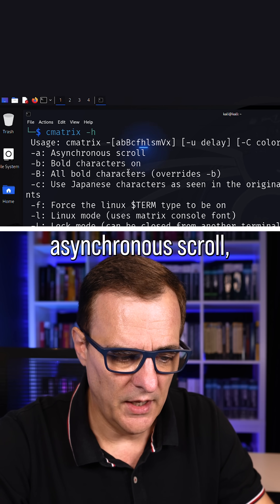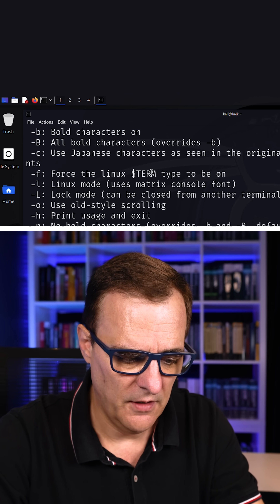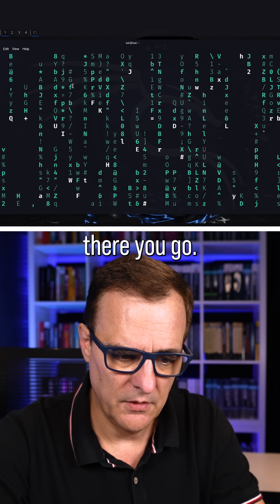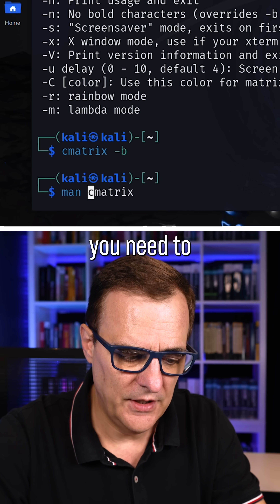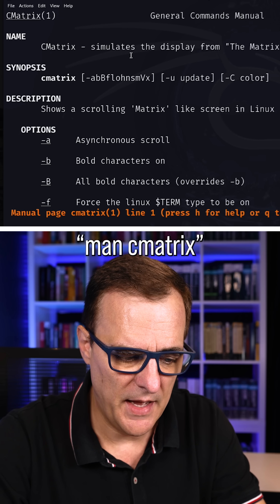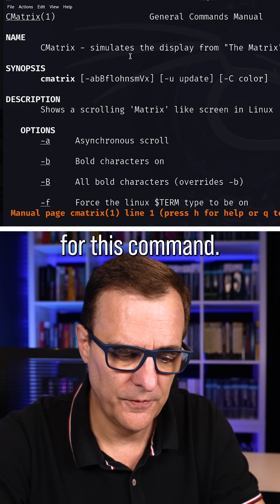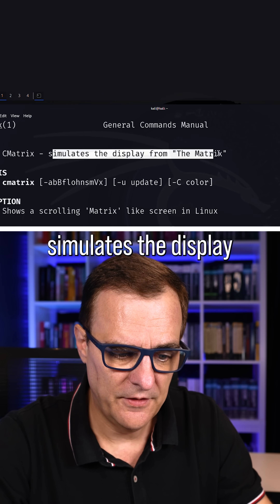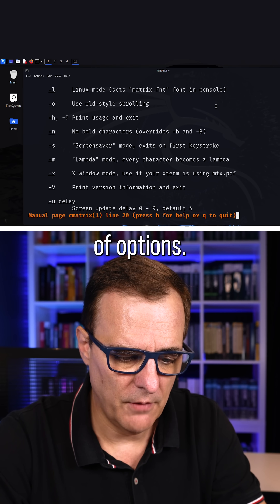Enter the Linux matrix ...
shorts